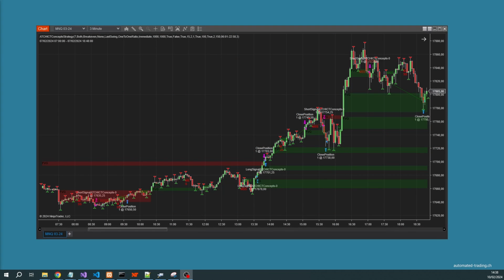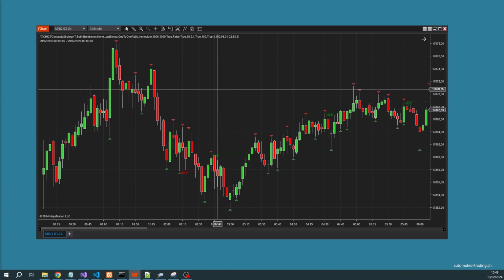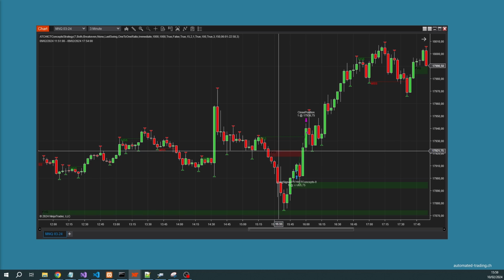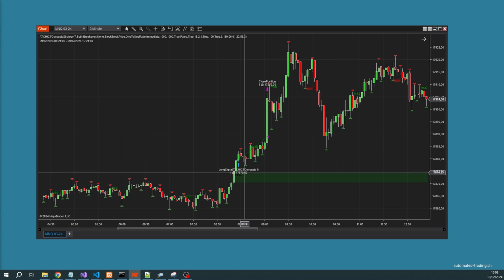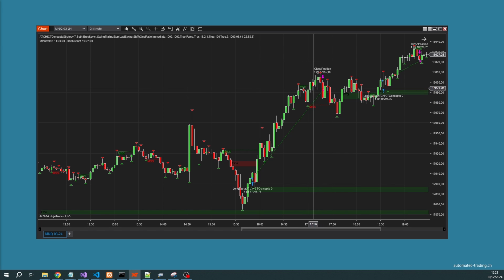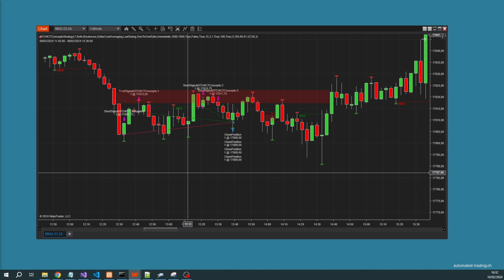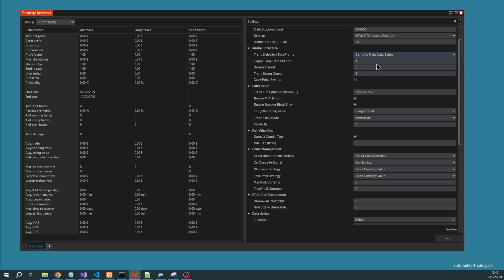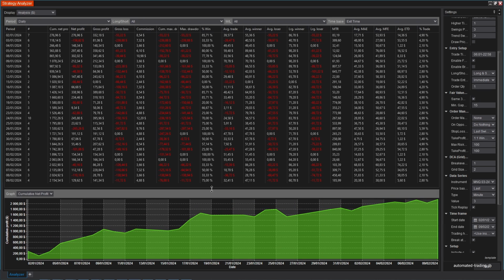Pass Trader Funding Evaluation With This NinjaTrader 8 ICT Concepts Strategy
In this video I do a quick overview of the ICT Concepts based strategy provided by automated-trading.ch

The strategy can be downloaded from

Timecodes:
00:00 Intro
0:14 Disclaimer
0:24 Download & Installation
1:21 Adding strategy to a Chart
2:52 3 Steps of behind the strategy logic
3:53 Swings Period
7:08 Market Structure shifts and trend bias
10:30 Entry Setups
21:21 Fair Value Gaps parameters
15:34 StopLoss strategy
22:39 Take Profit strategy
25:43 Trailing stop order management
29:18 Dollar Cost Averaging order management
33:52 Dollar Cost Averaging examples
39:26 Running a backtest and parameters explanation
47:13 Backtest results
49:34 Conclusion